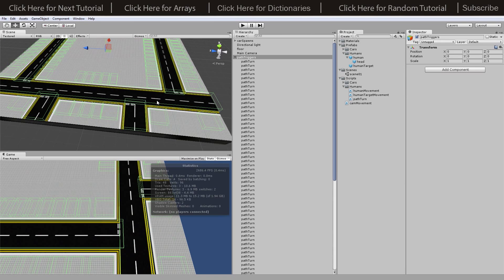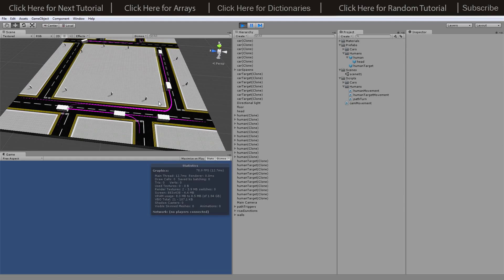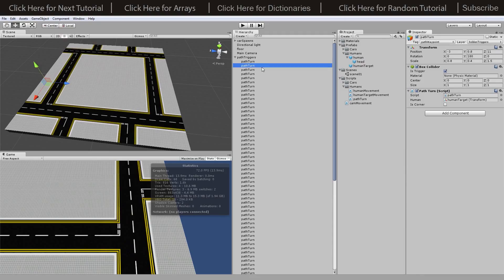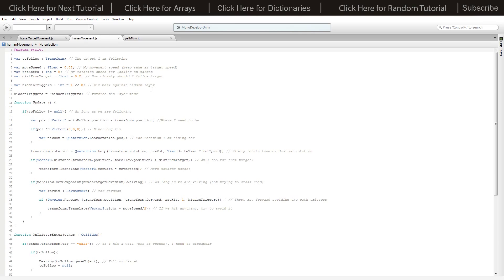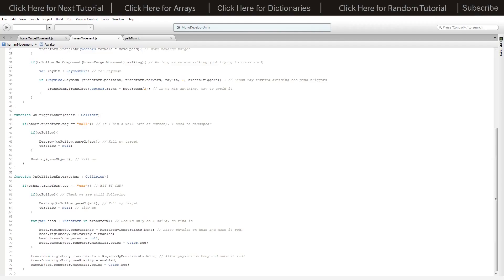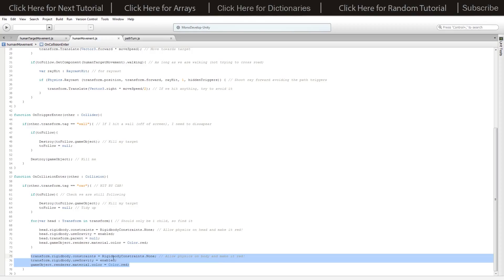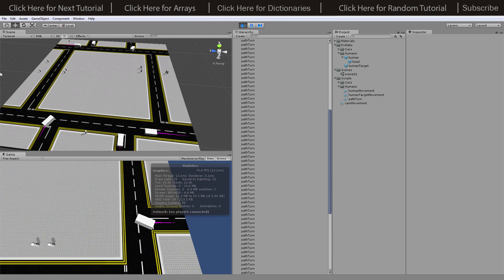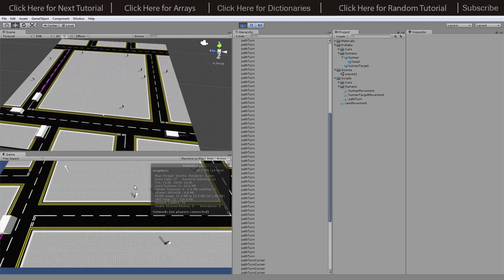Make a Zombie RTS Game [Unity Tutorial] - AI Humans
Create a zombie RTS game in a week! Make a game from nothing to Beta stage within a week with options to update, upgrade and customize your own experience all by following my simple tutorials.

In this tutorial, we look at creating AI Humans crossing roads, avoiding each other and preparing to be killed by zombies.

All assets for each tutorial will be available to download and future projects tie in, including:

- 3D Modelling
- Animation
- Lighting
- Sound
- Menus
- Additional features